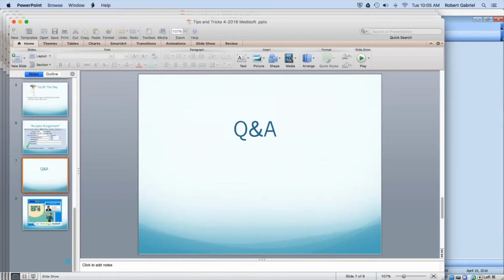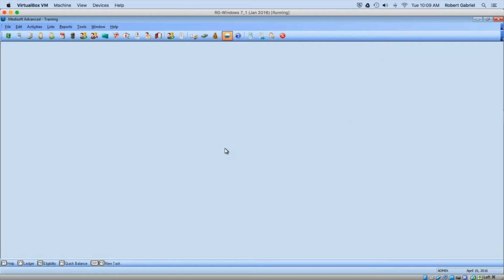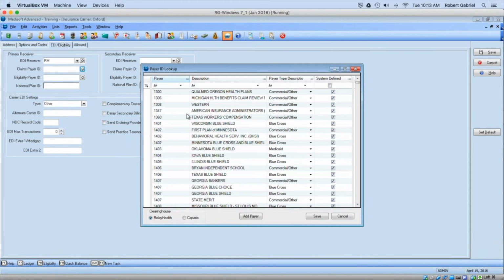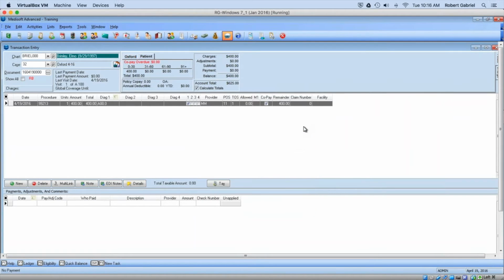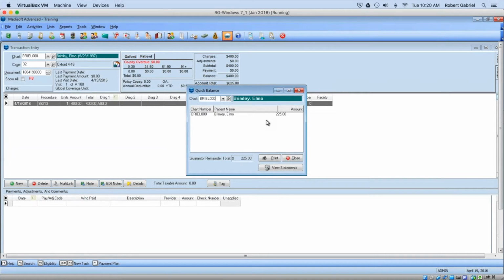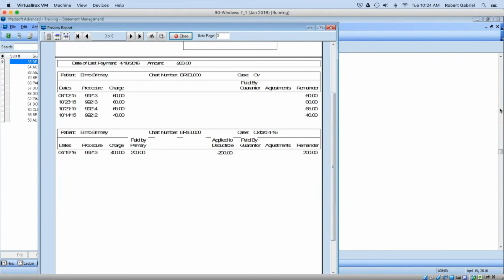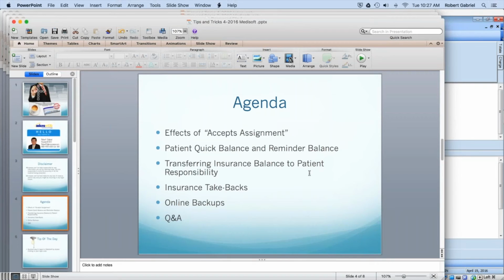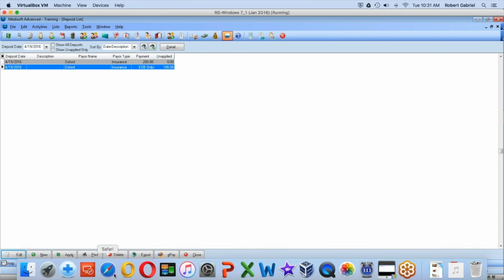Medisoft Tips & Tricks 4 2016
Medisoft Effects of “Accepts Assignment”
Patient Quick Balance and Reminder Balance
Transferring Insurance Balance to Patient Responsibility
Insurance Take-Backs
Online Backups